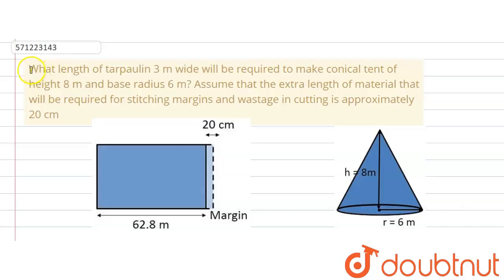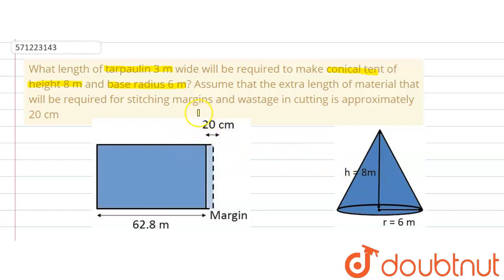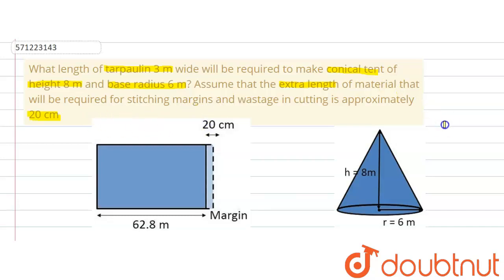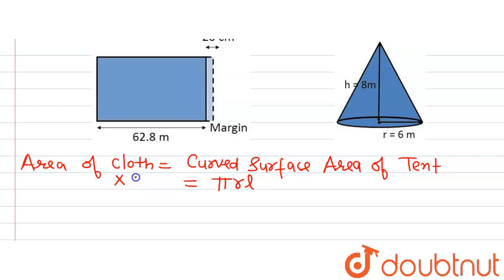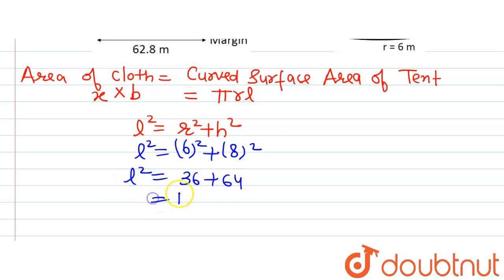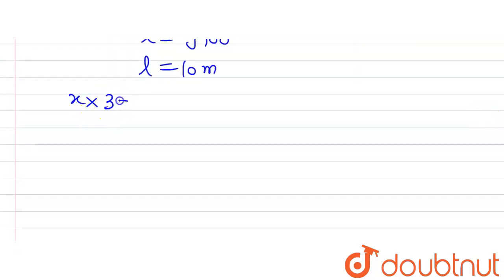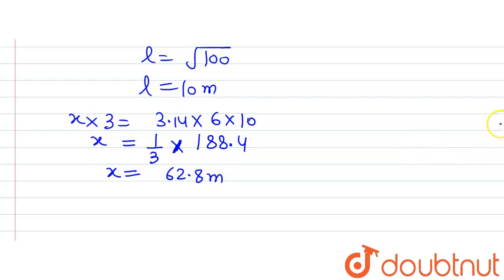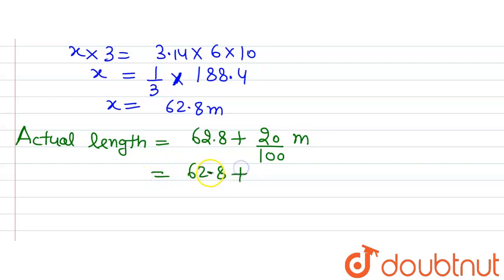What length of tarpaulin 3 m wide will be required tomake conical tent of height 8 m and base ra...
What length of tarpaulin 3 m wide will be required tomake conical tent of height 8 m and base radius 6 m? Assume that the extralength of material that will be required for stitching margins and wastage incutting is approximately 20 cm
Class: 9
Subject: MATHS
Chapter: SURFACE AREAS AND VOLUMES
Board:CBSE

👉 Have Any Query? Ask Us.